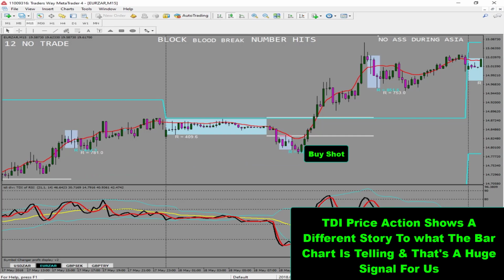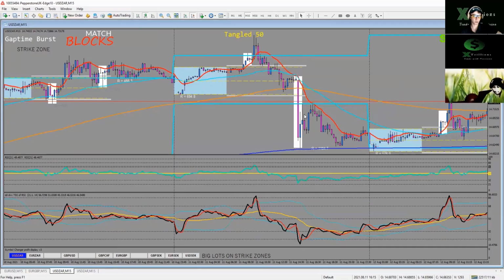Trade HOD Patterns Like A Ghost Elite Sniper (MUST WATCH) | Powerful Trading Patterns ~ Xtrillions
In this video, we will be breaking down how to trade HOD patterns like a ghost elite sniper in 2021 that allow you to size into your setups with confidence and the confidence comes from understanding exactly where are you trading, what is the terrain you are on that allows you to take advantage of it with maximum effect while also keeping you safe from the enemy" market makers". You see, risk management is important however if you study your charts and know where the HOD setups usually start taking shape, you know exactly what will keep you at a safe distance while also allowing you to trade the lot size you always wanted to trade, this is how sniper traders think before making the headshot trades.